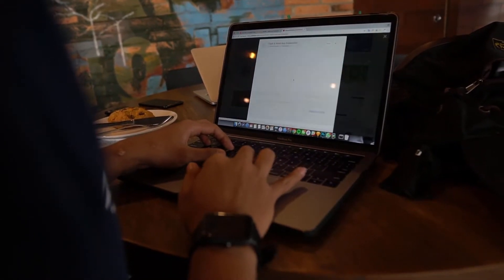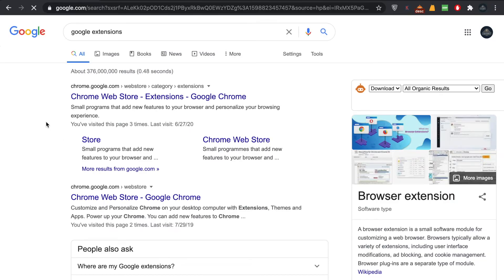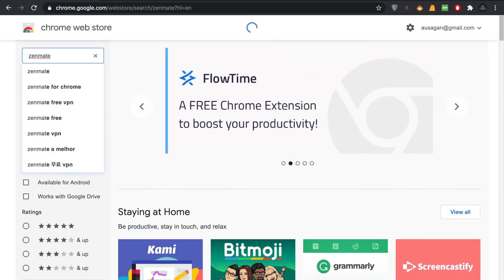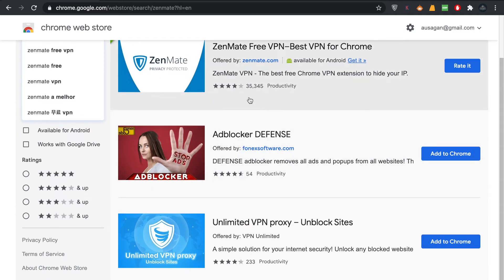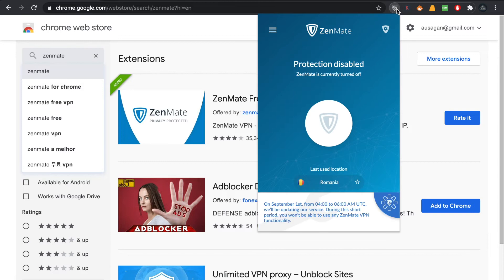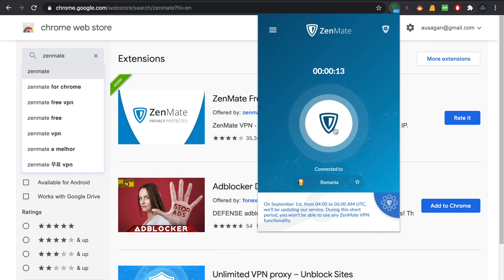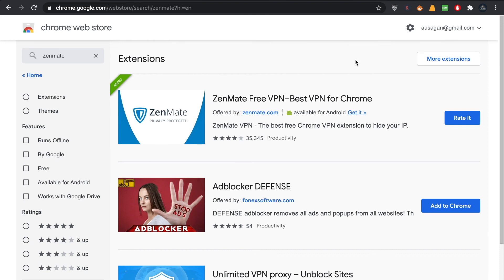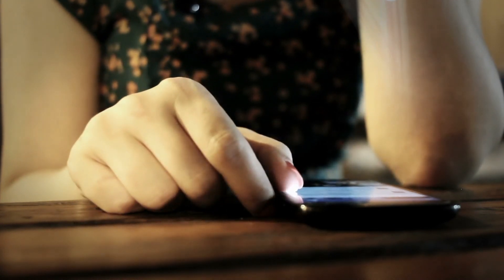ALL Time Best VPN For Google Extension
in this video we are going to learn ALL Time Best VPN For Google Extension
after watching this video you will learn ALL Time Best VPN For Google Extension
if you think you have learned ALL Time Best VPN For Google Extension